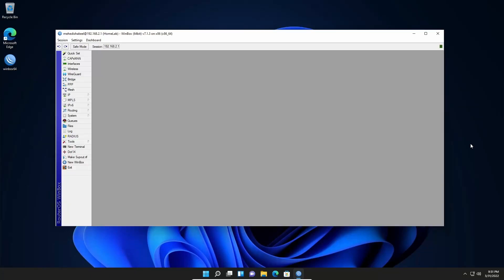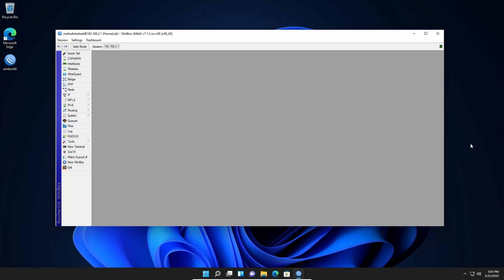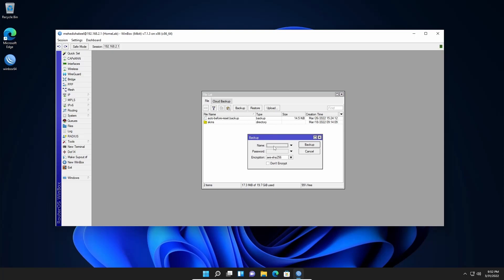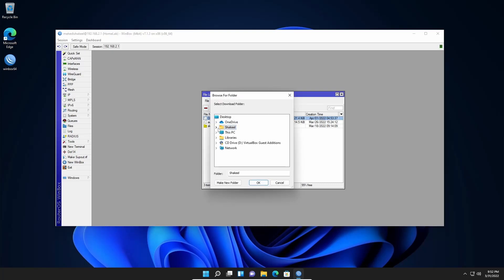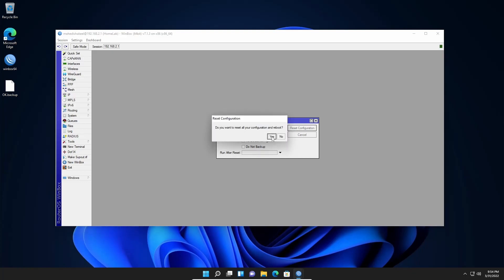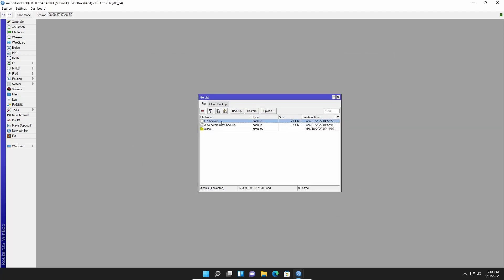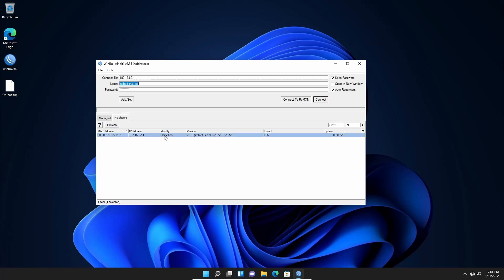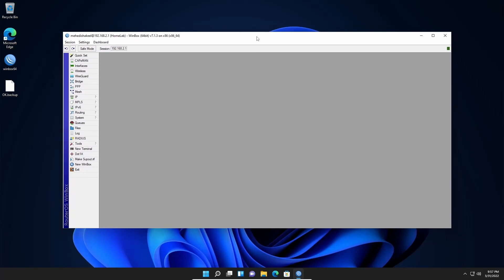How To Take Configurations Backup & Restore in Mikrotik Router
Mikrotik Router - Take Backup & Restore ( Re-Configuration ) In this video tutorial I will be showing how to take a backup of the Mikrotik router configuration in a backup file and re-configure the Mikrotik router for internet and other configuration by restoring that backup file into the Mikrotik router. Today you will see taking a password-protected backup of the Mikrotik router configuration and downloading it and after resetting the Mikrotik router completely again reconfigure your Mikrotik router by uploading and restoring that backup file into the Mikrotik router. After watching this video you can easily able to perform Mikrotik router backup and restore operations for configuring Mikrotik routers.